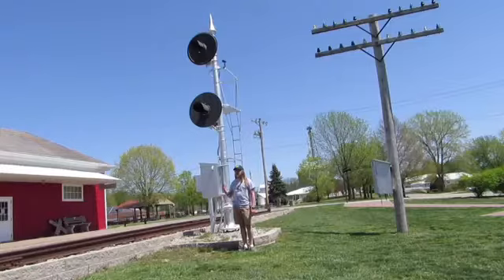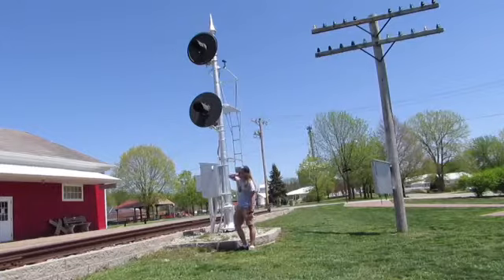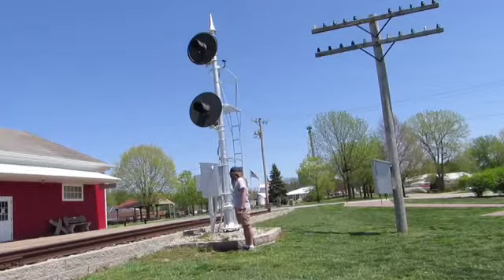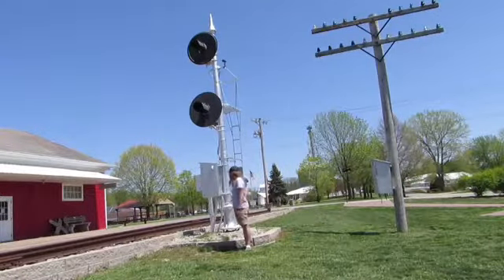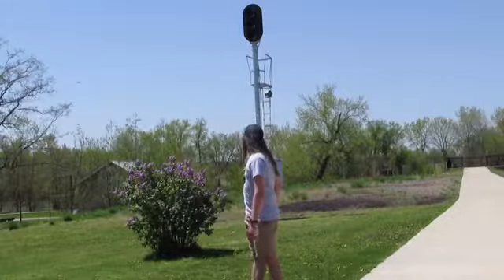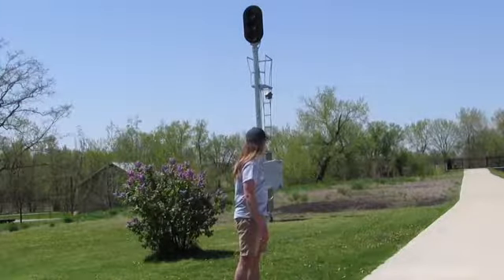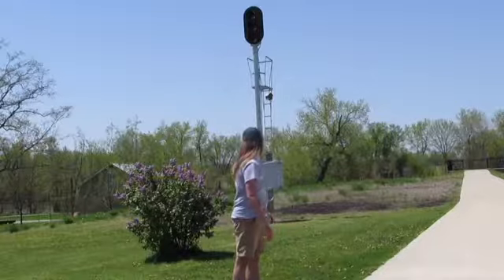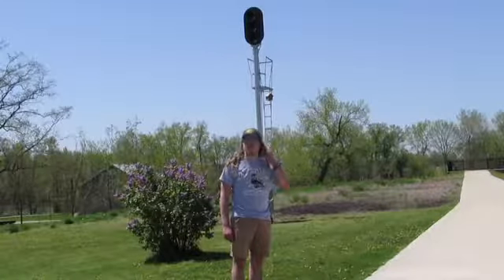_Eldon Depot Museum - Eldon, IA_ Episode 131 (Wall Mural)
Eldon Depot Museum
Wall Mural
_MLTG_